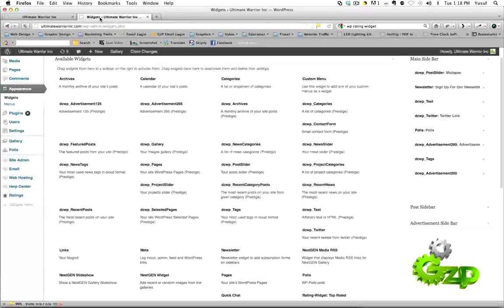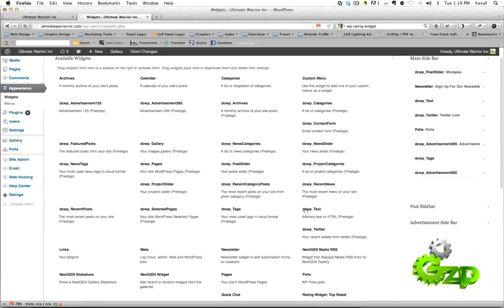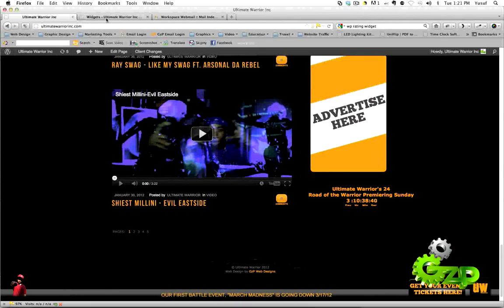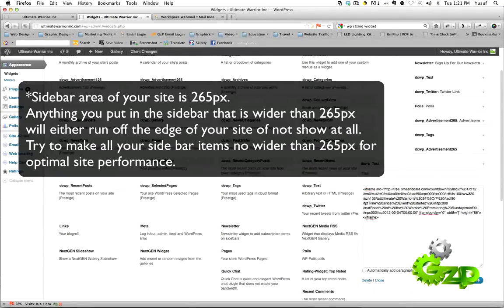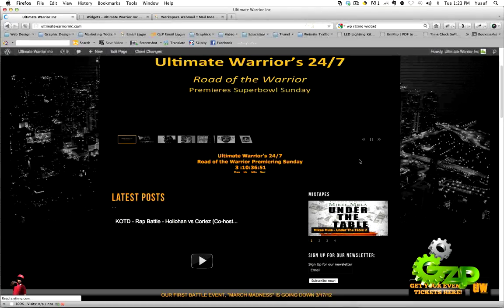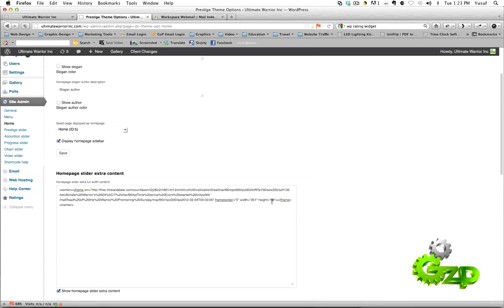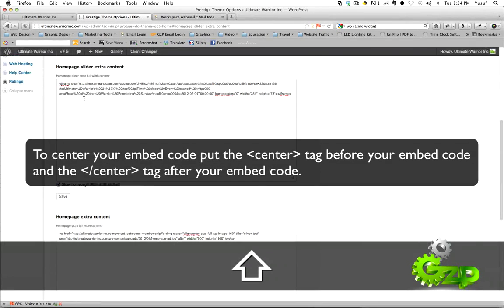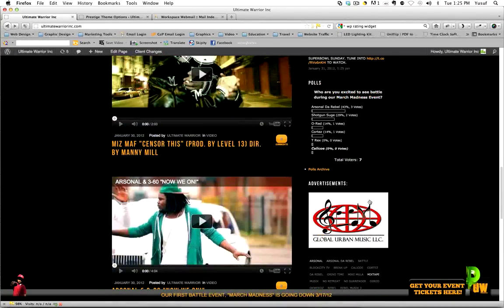Adding Embed Codes to the Main Area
Video tutorial created by GzP Designs.